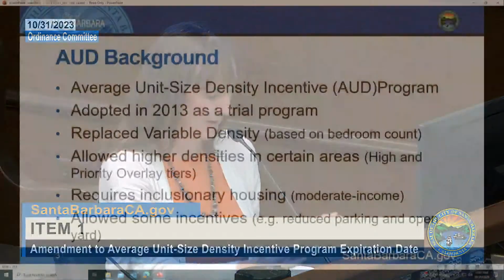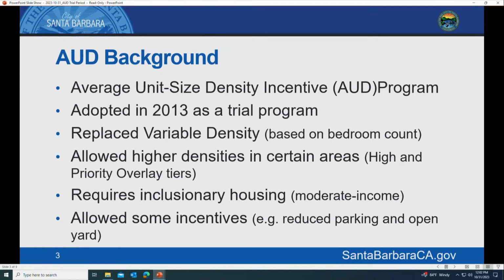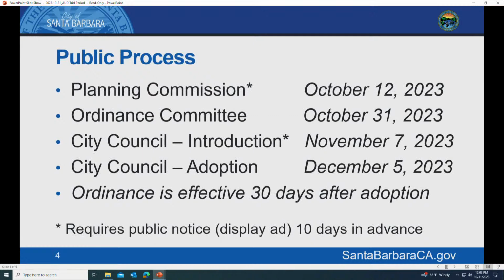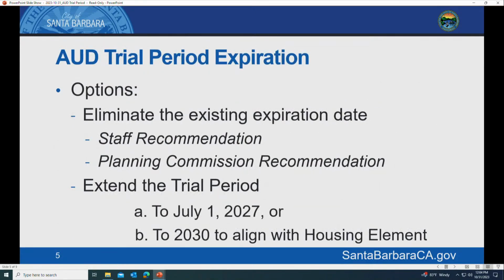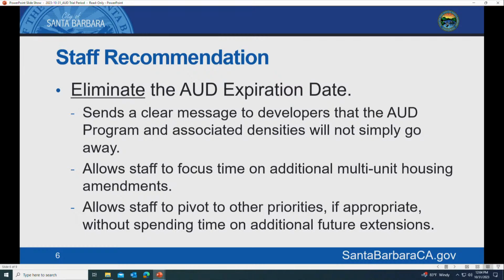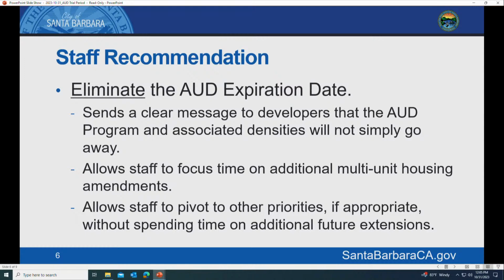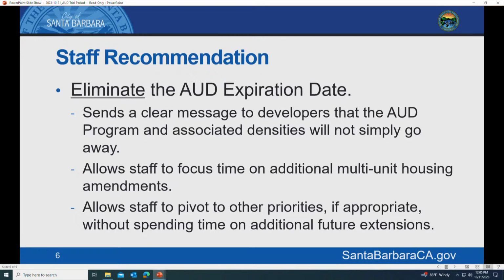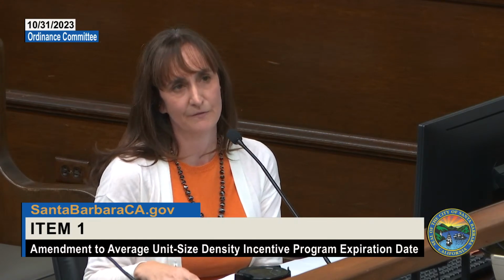Ordinance Committee - October 31, 2023